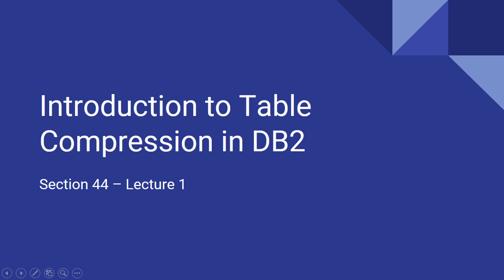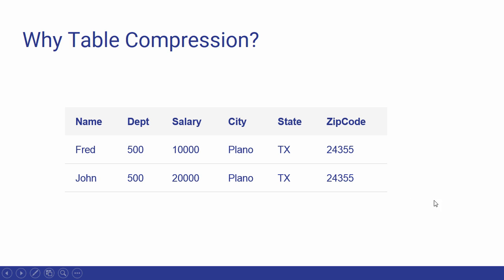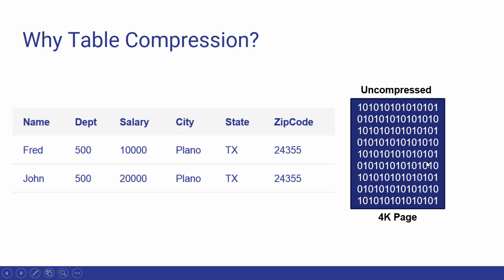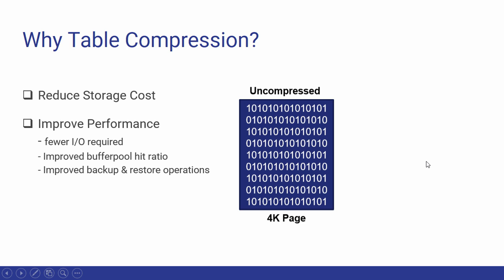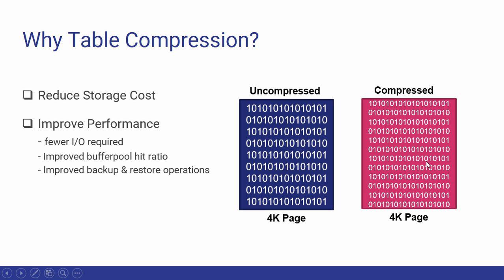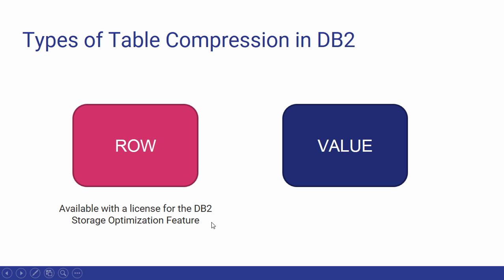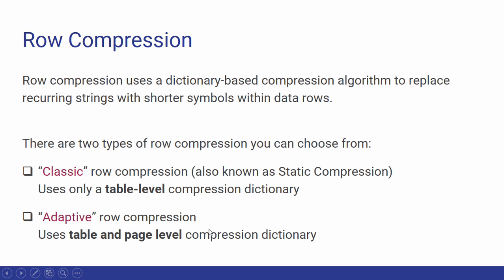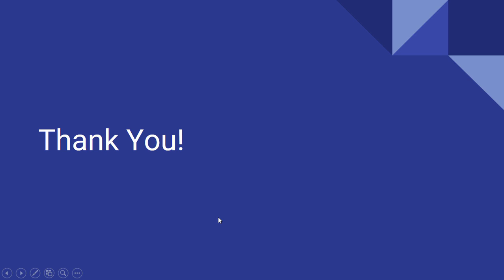S44L1 - Introduction to Table Compression in DB2